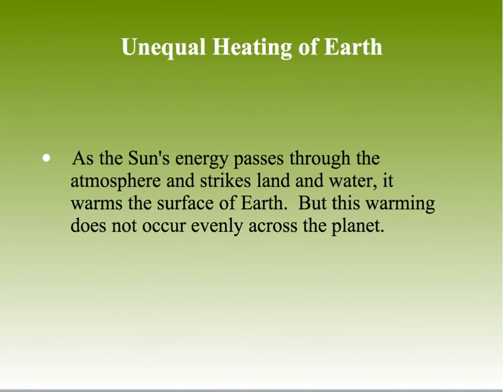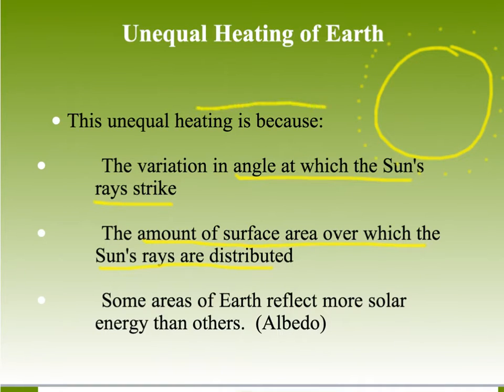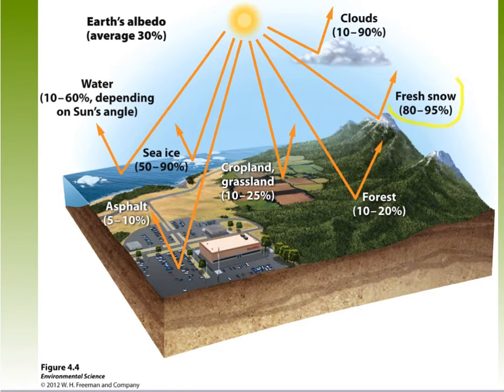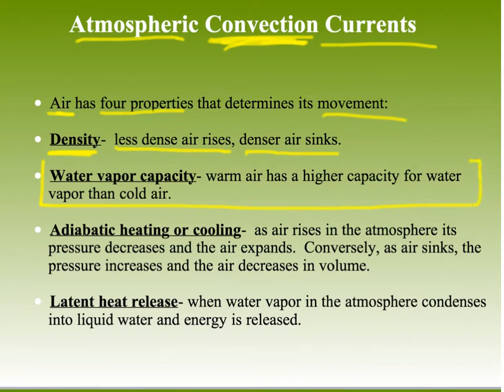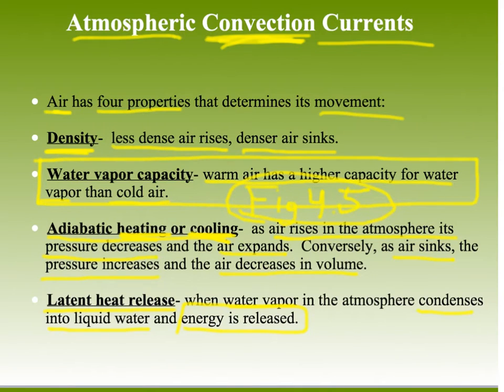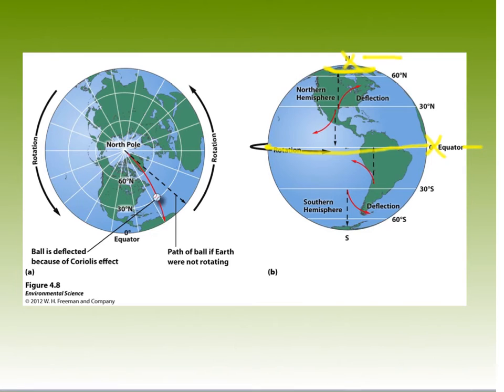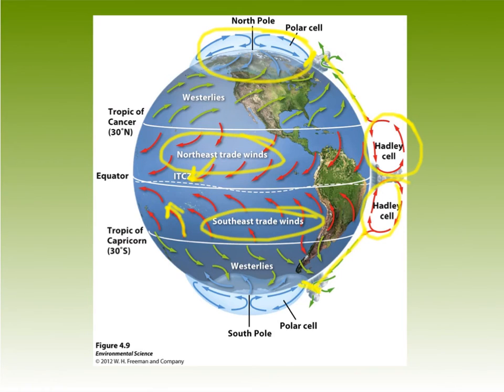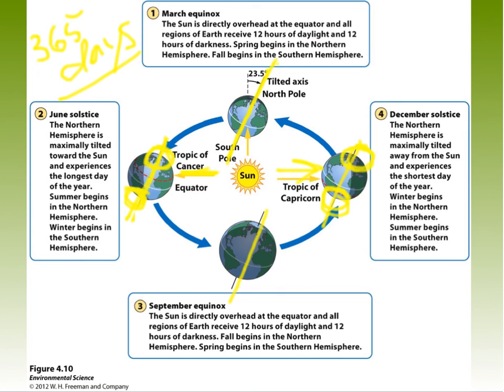APES CH 4 Unequal heating and seasons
APES CH 4 Seasons